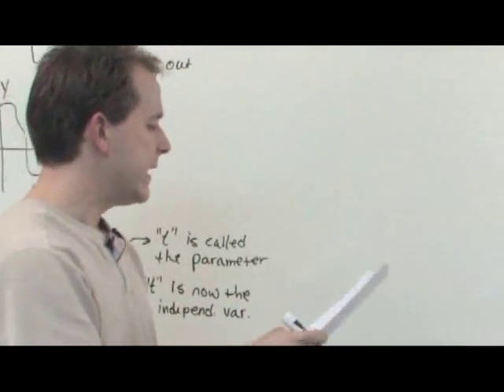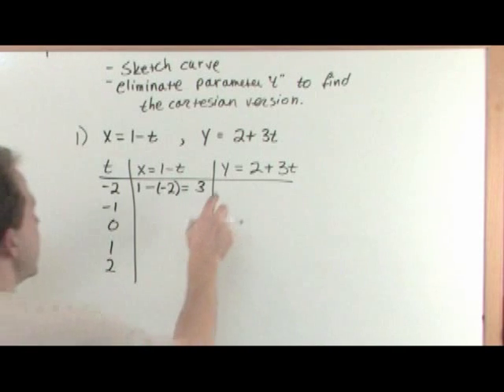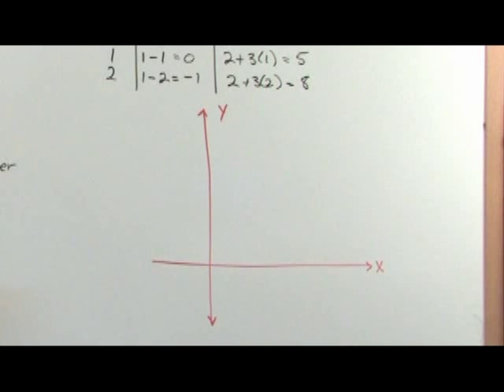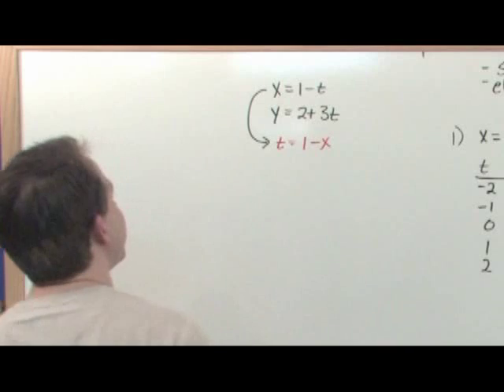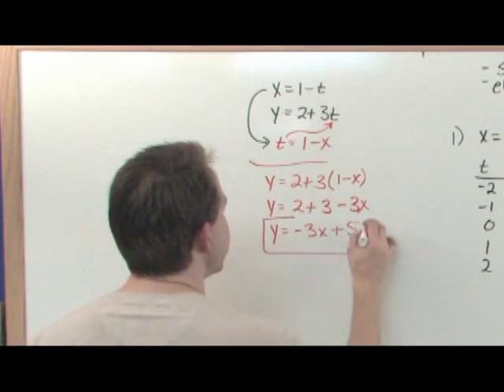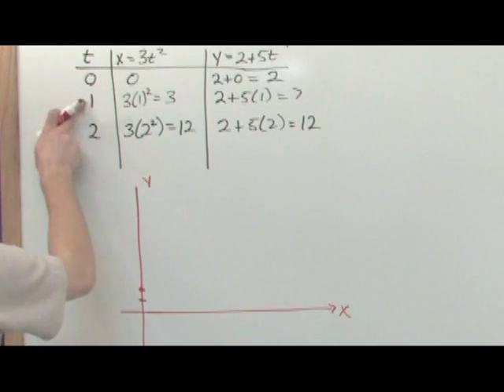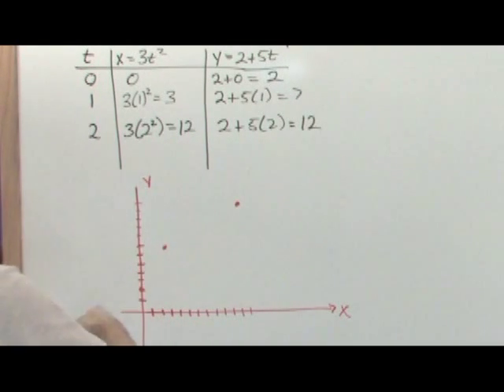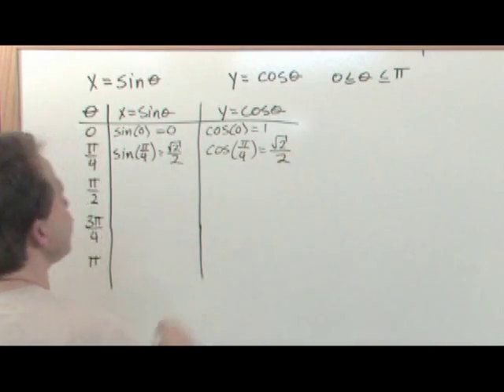10 parametric equations